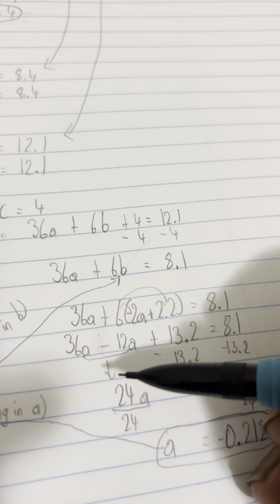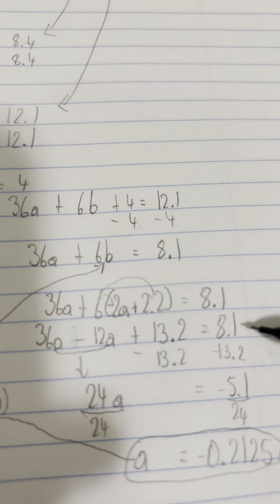Little Quadratic explanation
For kat